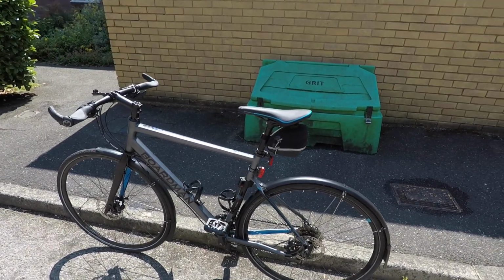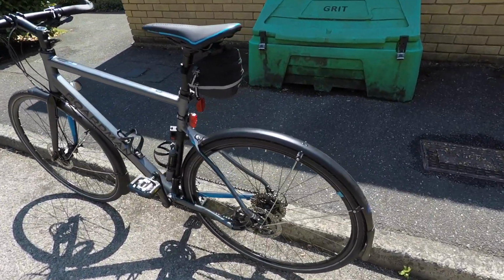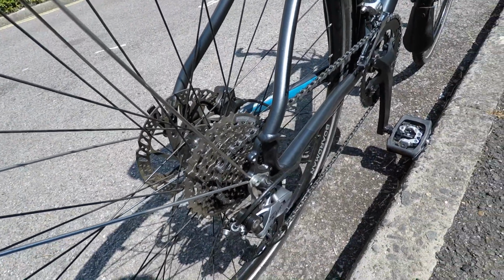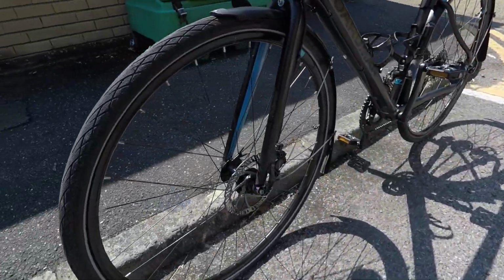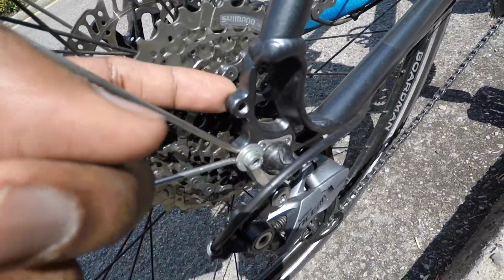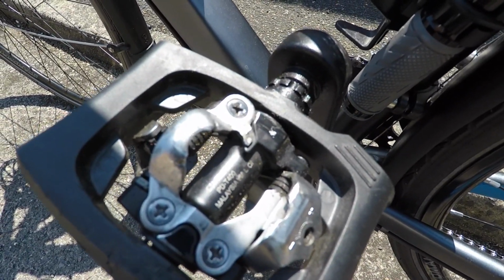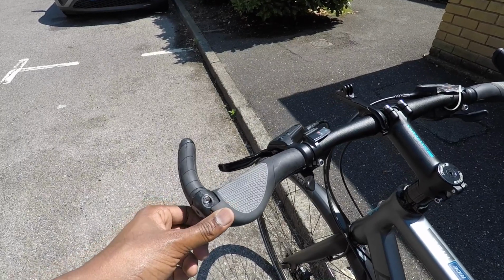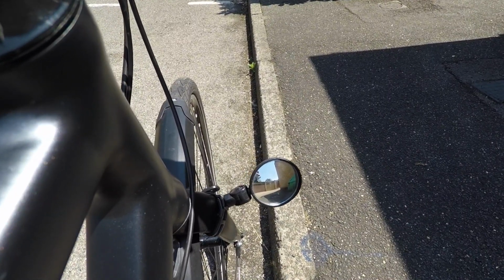Boardman hybrid bike mudguards fitted position amd upgrades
Apologies for the wind noise at the beginning of video. Links below only for reference. You can find similar one from other retailers at much better price.